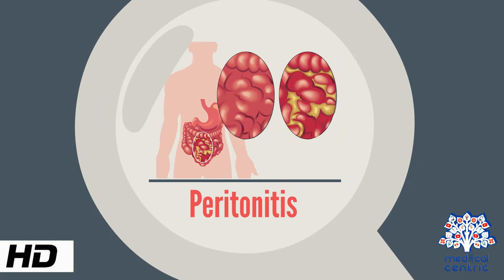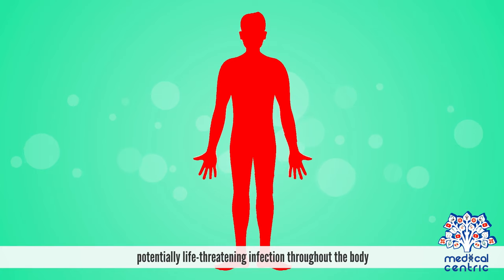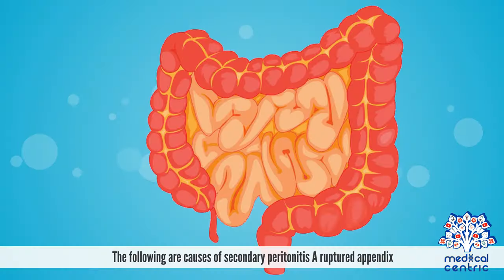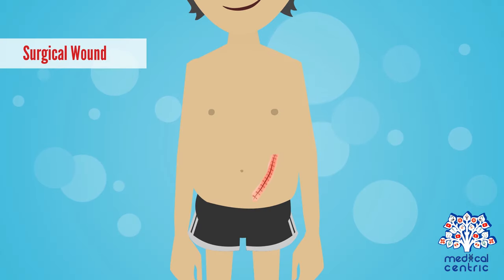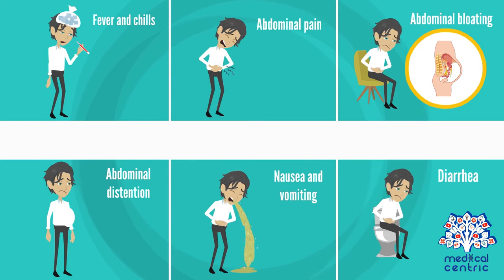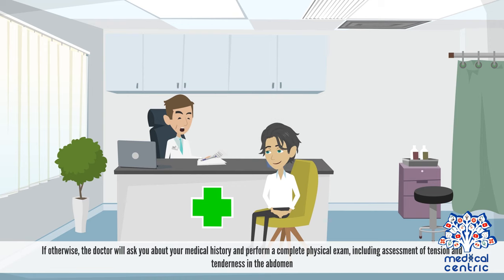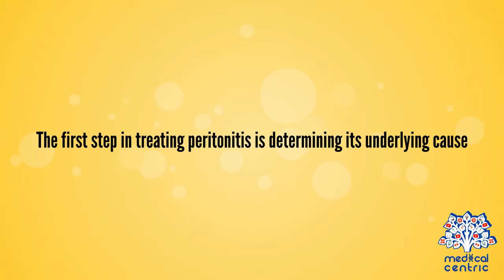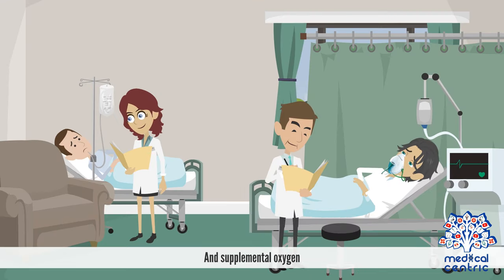Peritonitis, Causes, Signs and Symptoms, Diagnosis and Treatment.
Chapters

0:00 Introduction
1:08 Causes of Peritonitis
2:41 Symptoms of Peritonitis
3:20 Diagnosis of Peritonitis
4:17 Treatment of Peritonitis

Peritonitis is inflammation of the peritoneum, the lining of the inner wall of the abdomen and cover of the abdominal organs.[2] Symptoms may include severe pain, swelling of the abdomen, fever, or weight loss.[2][3] One part or the entire abdomen may be tender.[1] Complications may include shock and acute respiratory distress syndrome.[4][5]

Causes include perforation of the intestinal tract, pancreatitis, pelvic inflammatory disease, stomach ulcer, cirrhosis, or a ruptured appendix.[3] Risk factors include ascites and peritoneal dialysis.[4] Diagnosis is generally based on examination, blood tests, and medical imaging.[6]

Treatment often includes antibiotics, intravenous fluids, pain medication, and surgery.[3][4] Other measures may include a nasogastric tube or blood transfusion.[4] Without treatment death may occur within a few days.[4] Approximately 7.5% of people have appendicitis at some point in time.[1] About 20% of people with cirrhosis who are hospitalized have peritonitis.[1]